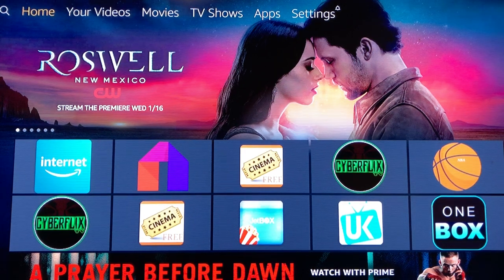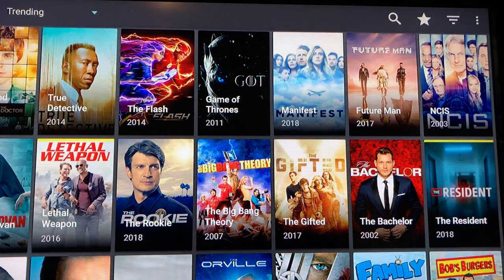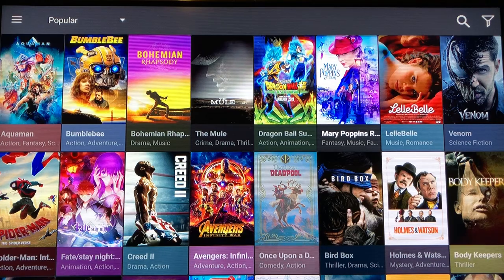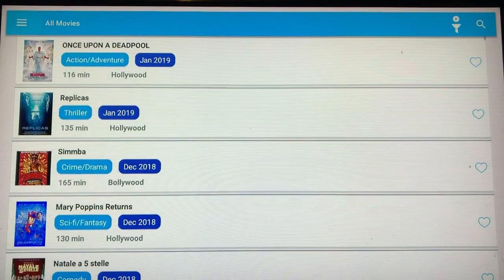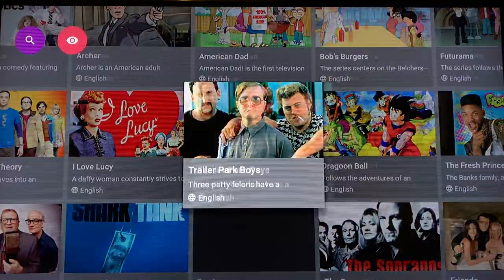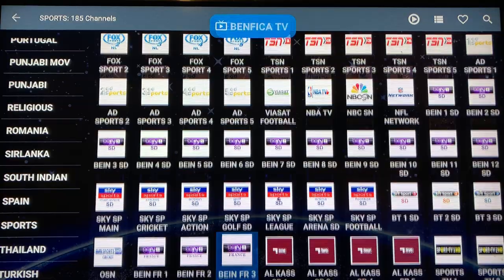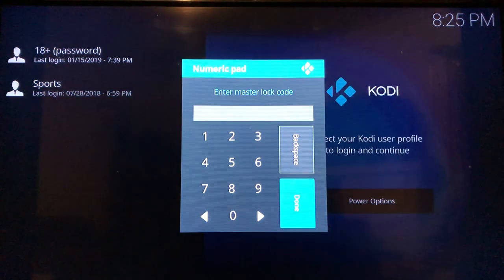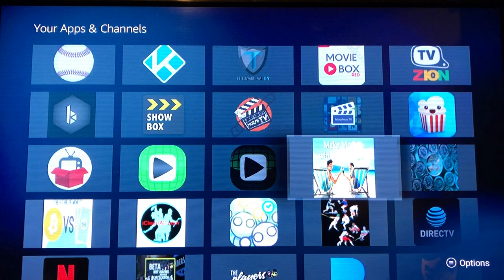FireFireFireStick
Instruction to enjoy your OMGs Firestick